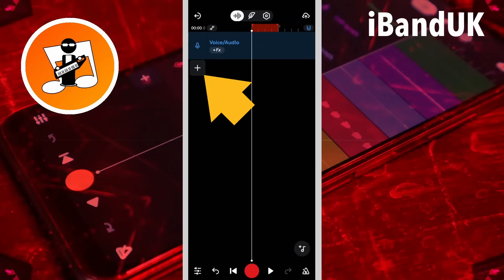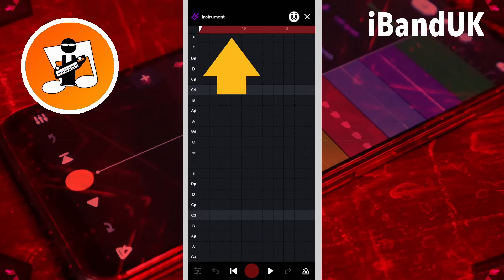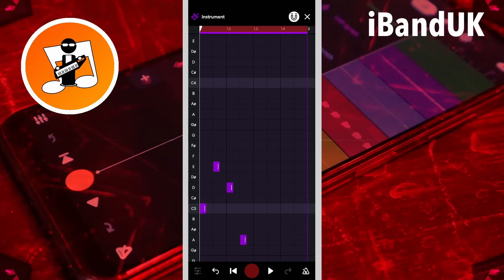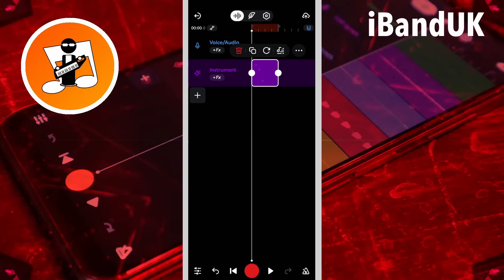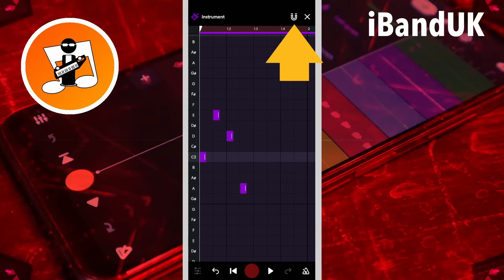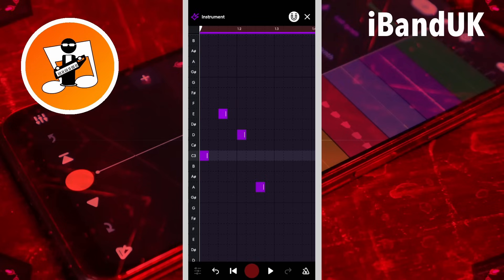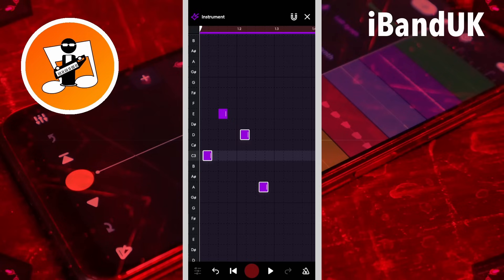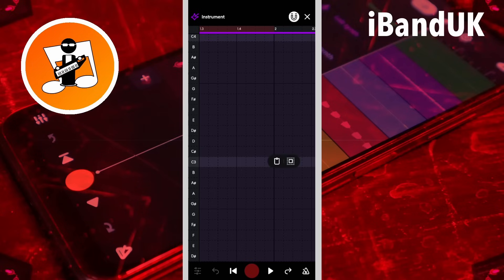Bandlab Midi Editor Tutorial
A quick and easy step by step tutorial on how to use the virtual instrument midi editor in Bandlab